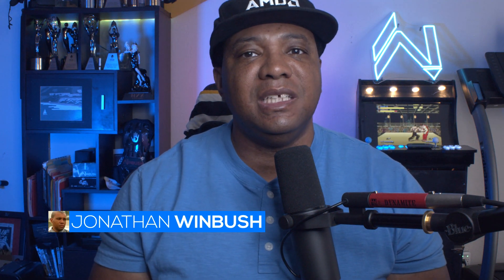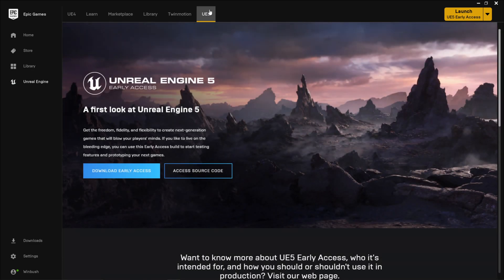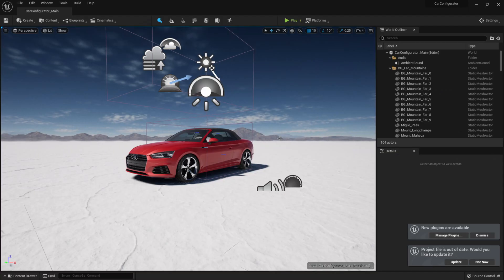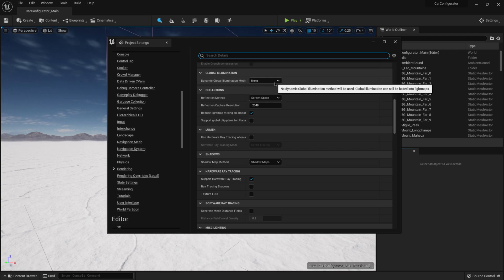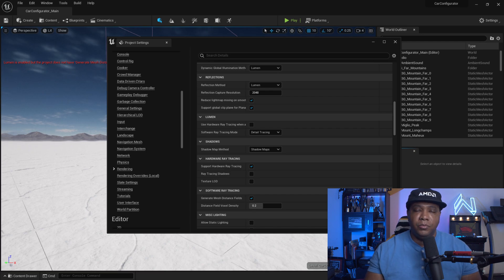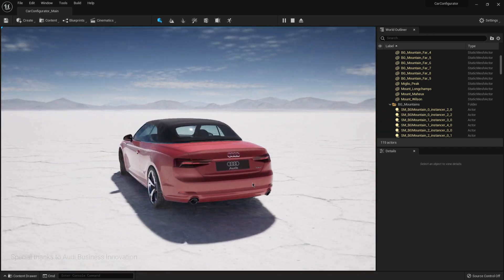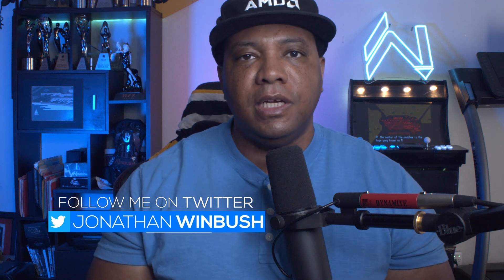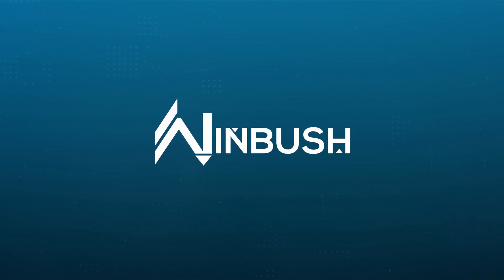Set up Lumen for Old Projects in Unreal Engine 5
In this tutorial, I'll show you how to set up Lumen when you bring your UE4 projects into Unreal Engine 5.

0:00 What up what up
0:12 Tutorial Start
1:15 Setting up Lumen
3:12 Like and Subscribe :-)